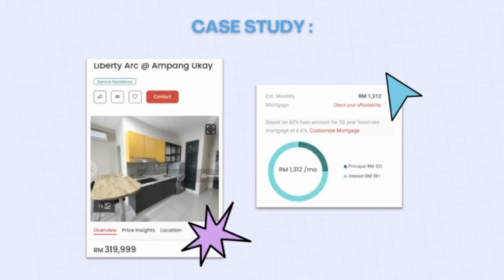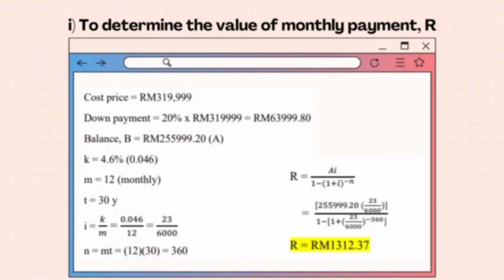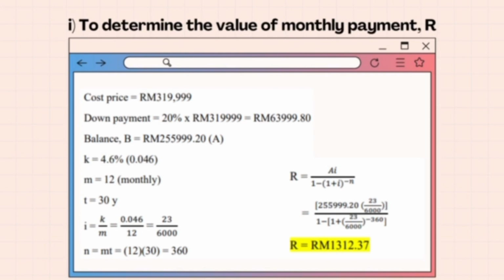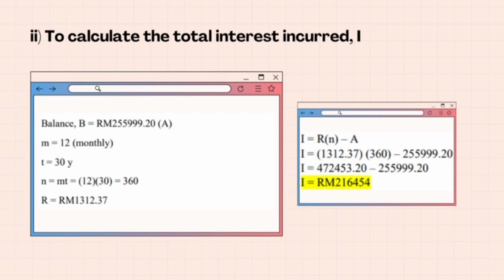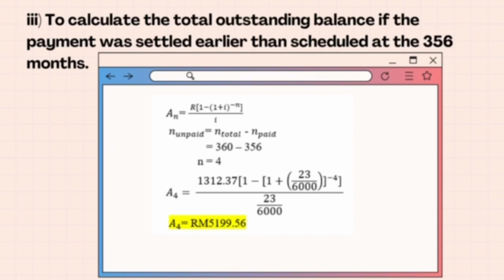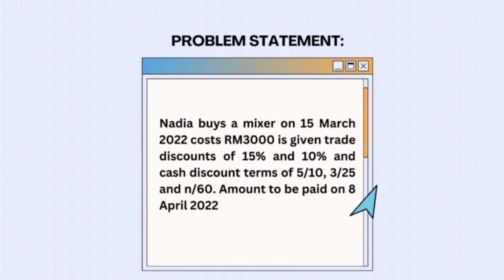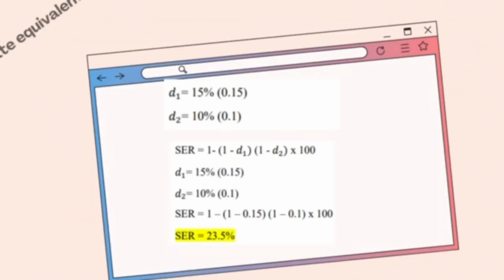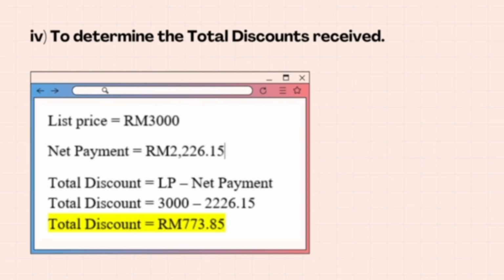BA1111A_GROUP 6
ANNUITY AND CASH & TRADE DISCOUNT

GROUP MEMBERS:

FATIN IRSALINA BINTI AZHAR (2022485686)
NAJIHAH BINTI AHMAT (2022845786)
SITI NORAISAH BINTI MOHD ZUN (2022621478)
NURUL AIN BINTI SUKOR (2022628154)